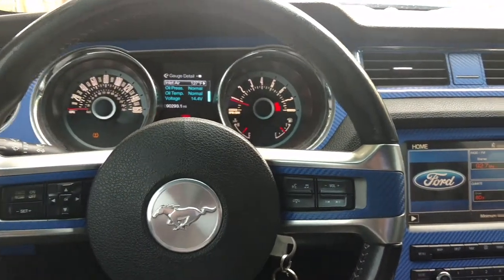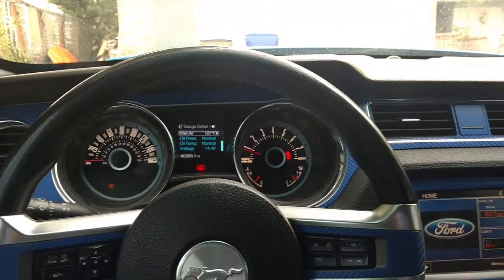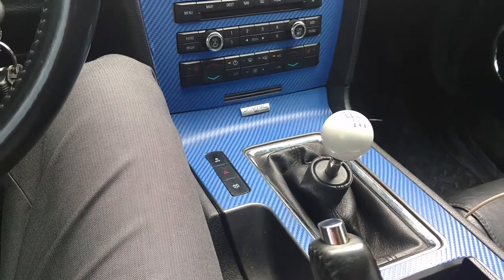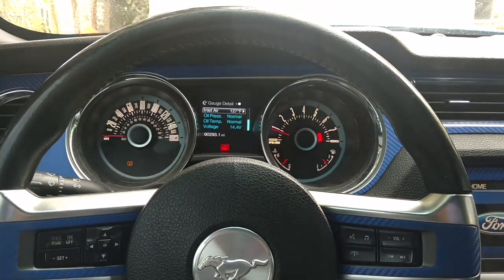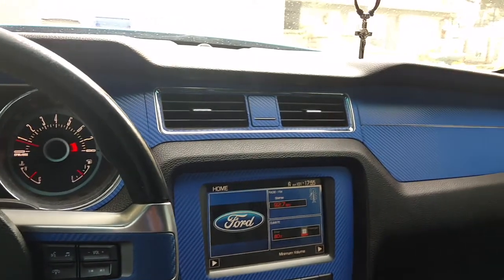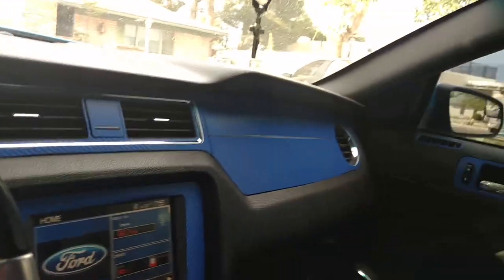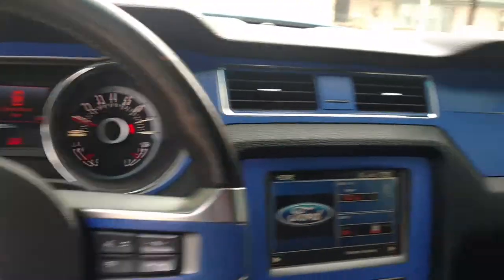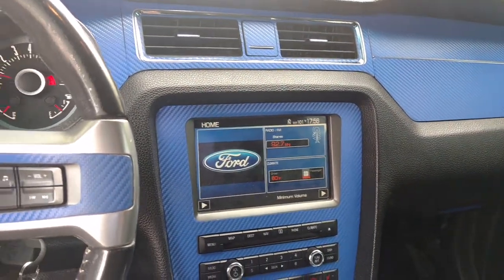Mustang Coyote Ram clutch upgrade finished